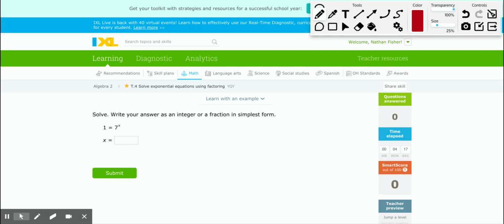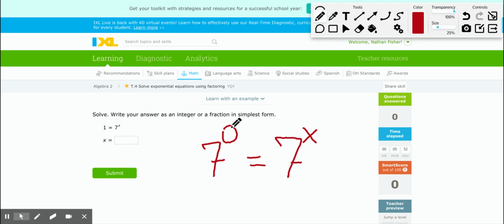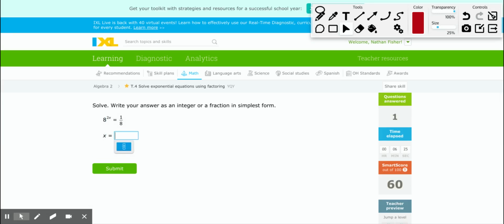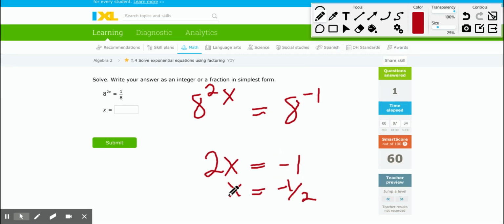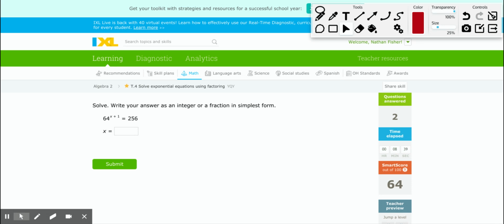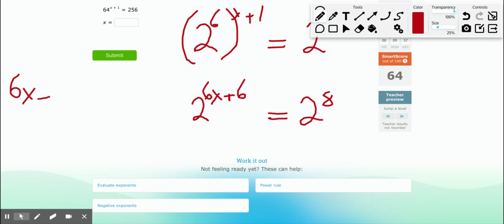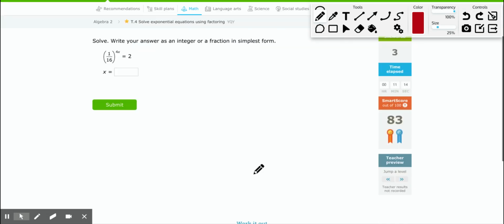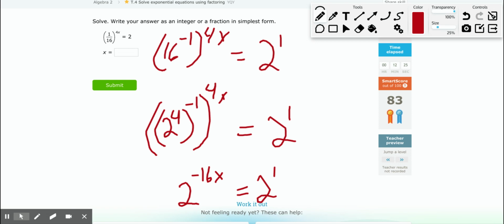Algebra 2: 6-2 Solving Exponential Equations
Solving exponential equations on IXL T.4 in Algebra 2.